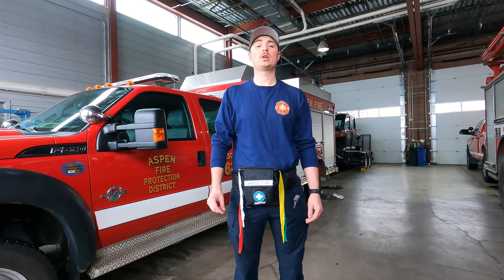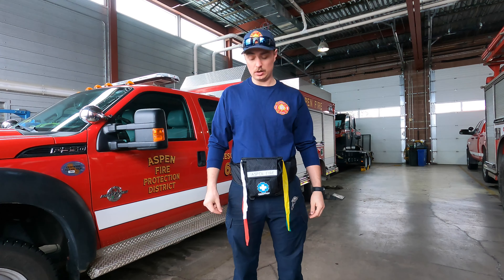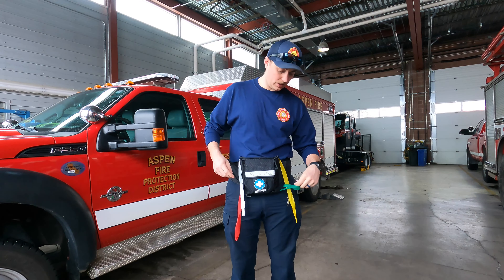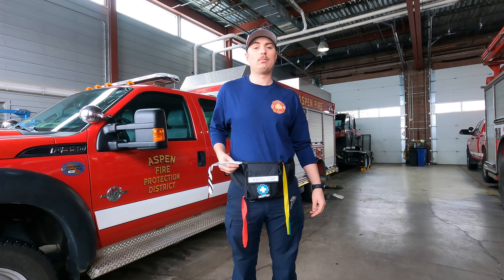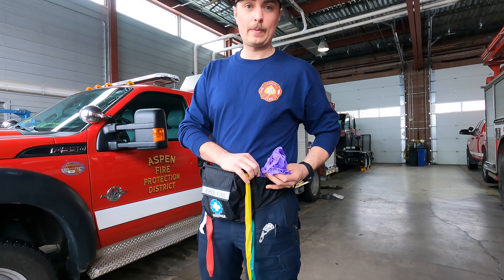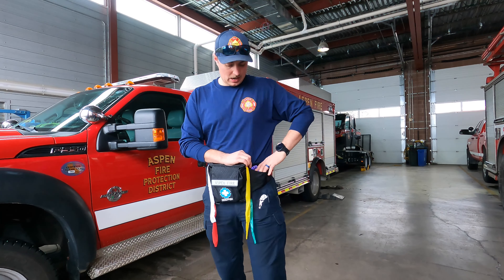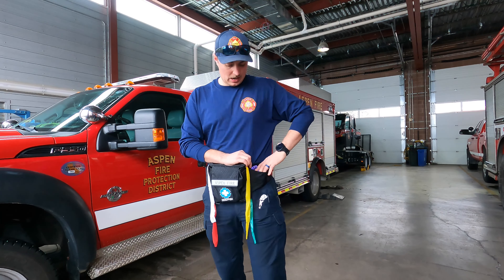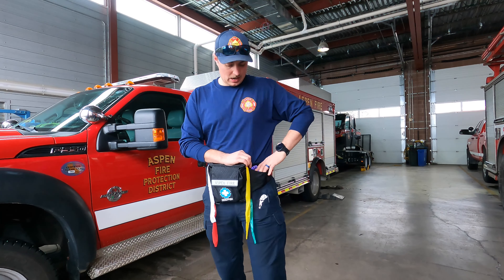MCI Triage Equipment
New MCI Triage equipment